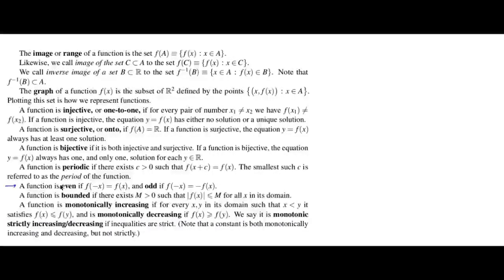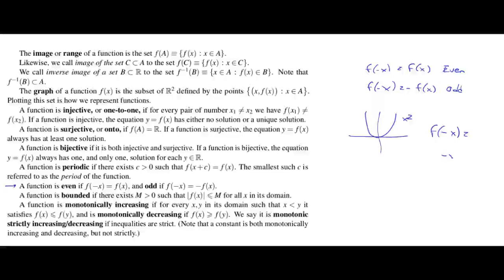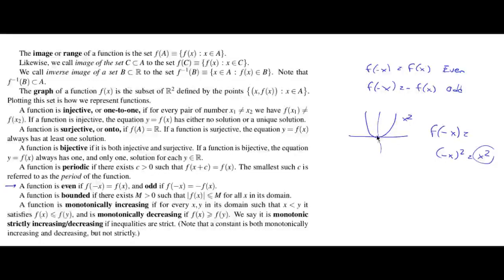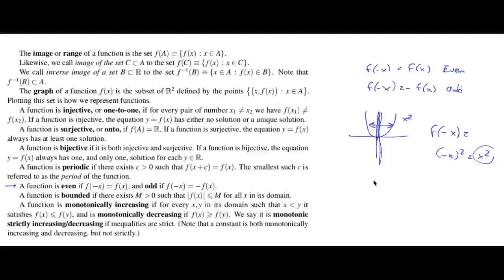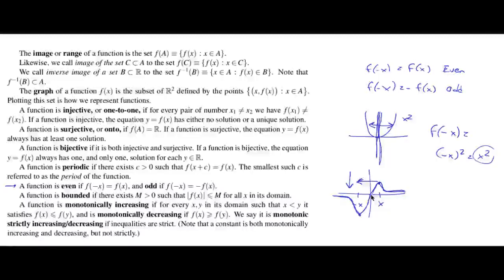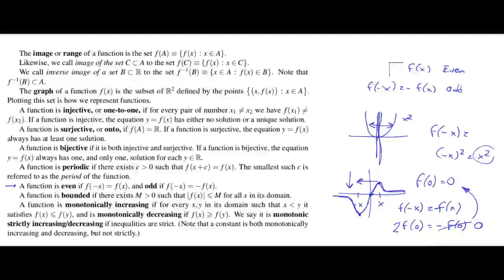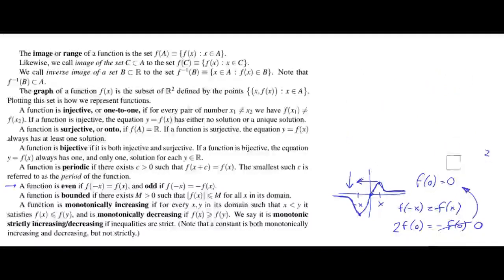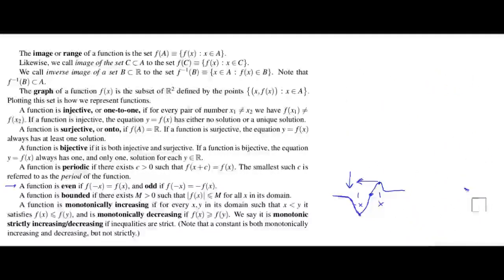215 Even and Odd Functions